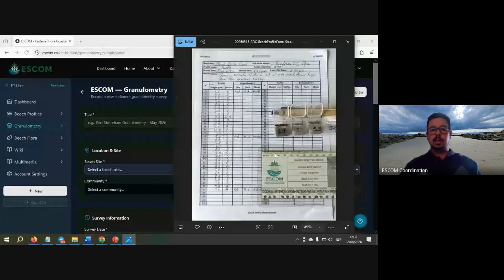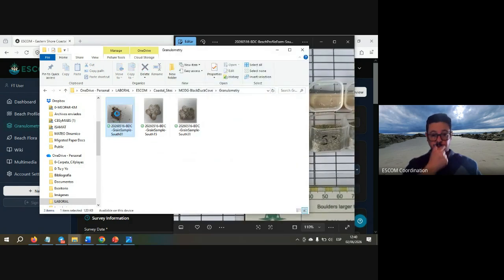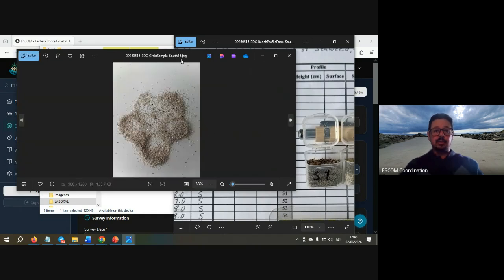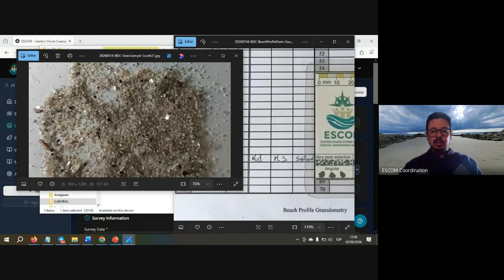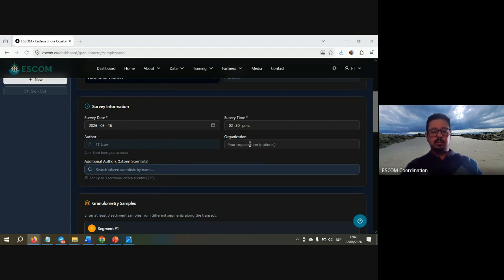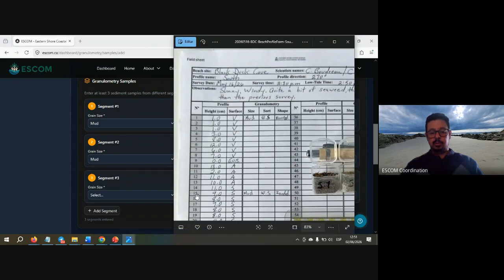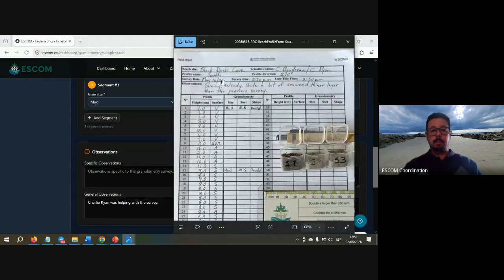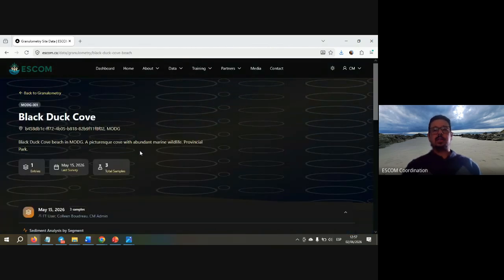ESCOM Granulometry Data Input Guide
This is the 2026 guide to inputting granulometry data into ESCOM's website, escom.ca .